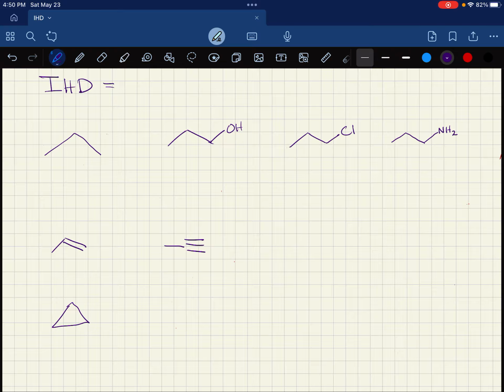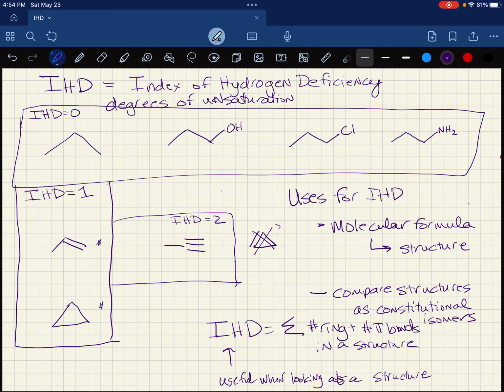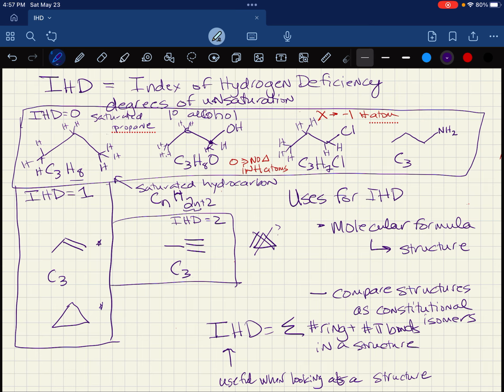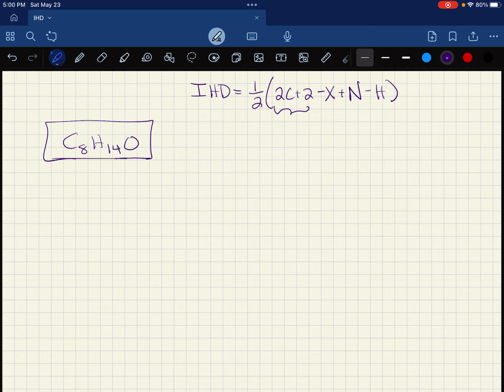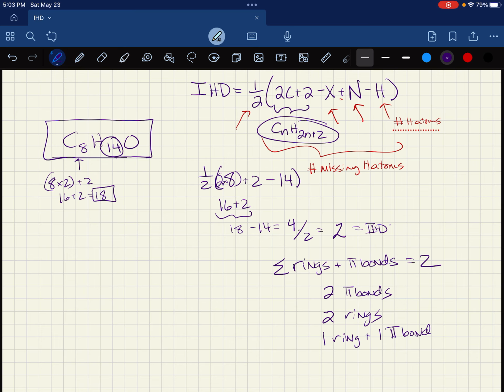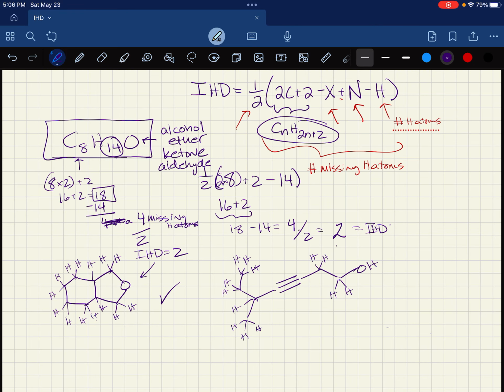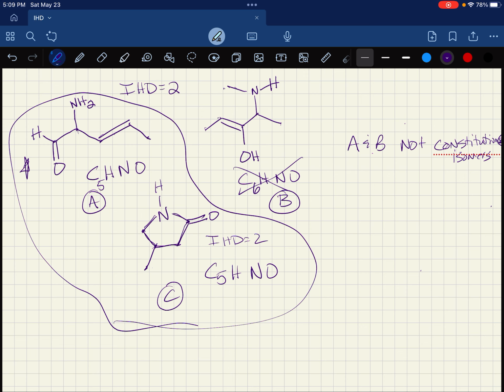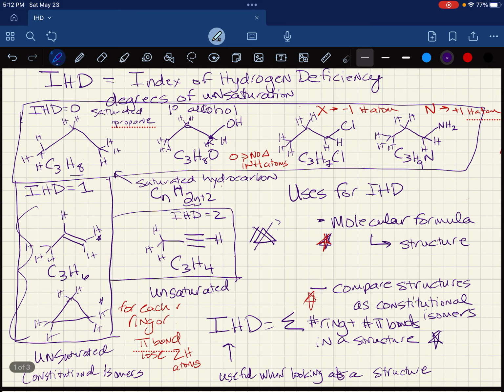IHD -Index of Hydrogen Deficiency, degrees of unsaturation